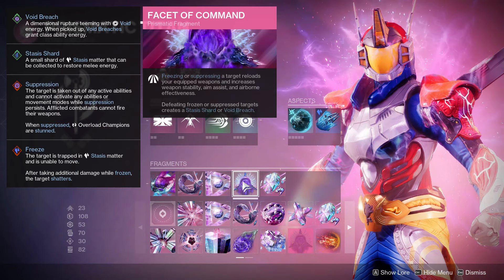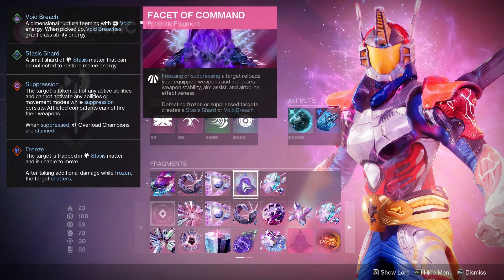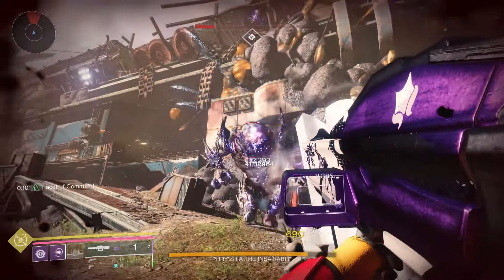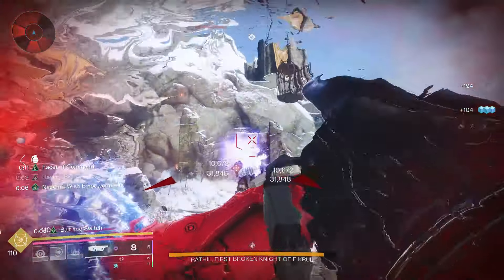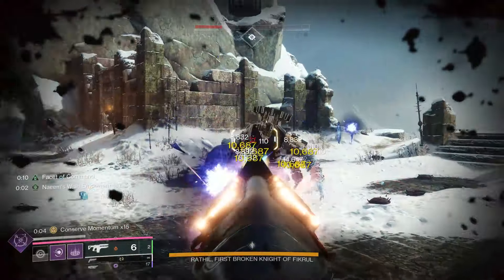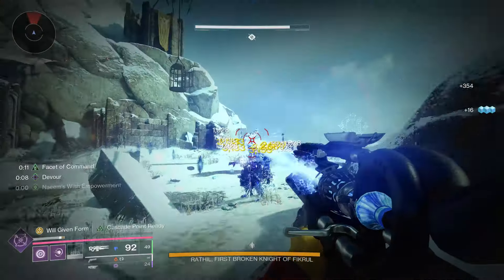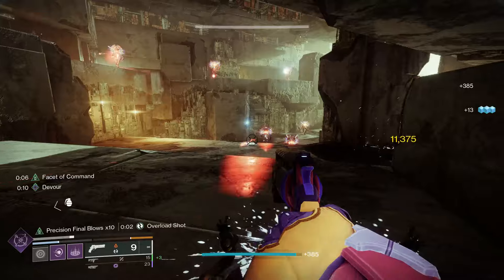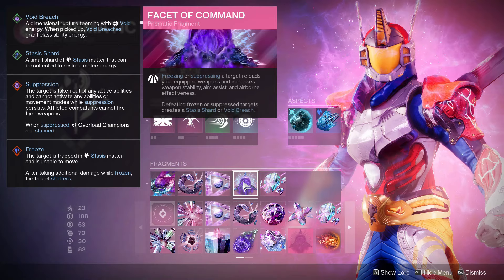This Prismatic Fragment is CRAZY! META Fragment Inbound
dps with facet of command has some serious potential.